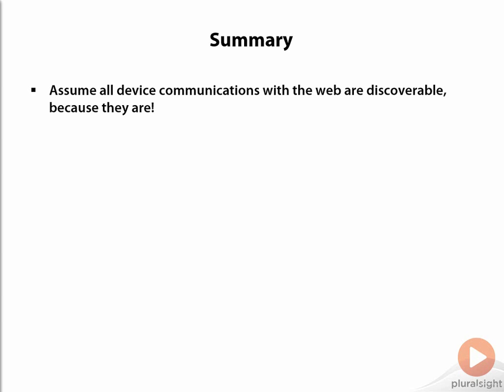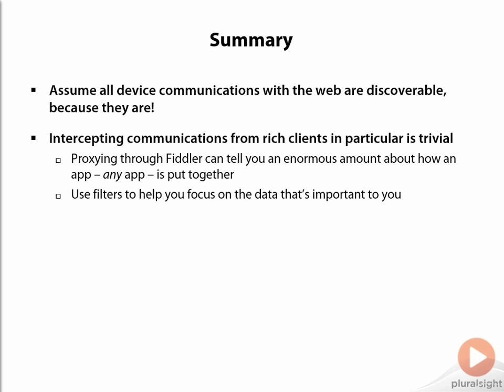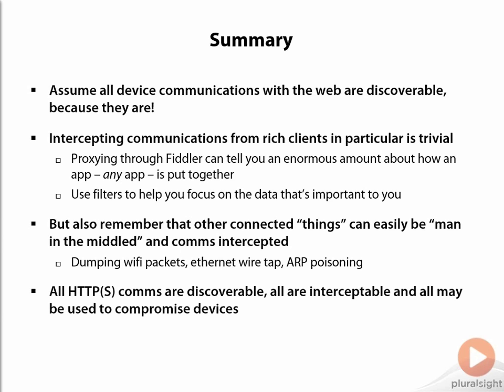Hack Your API First 14